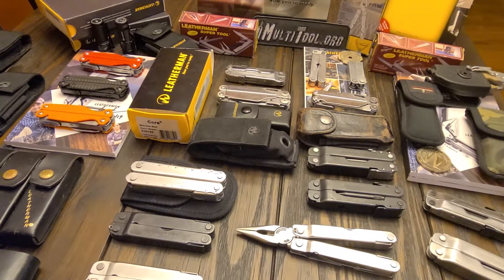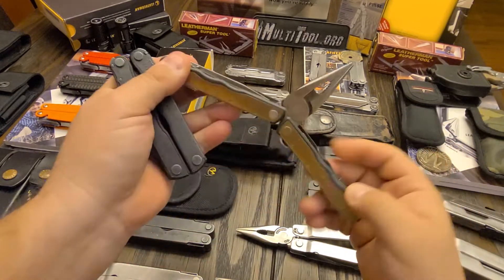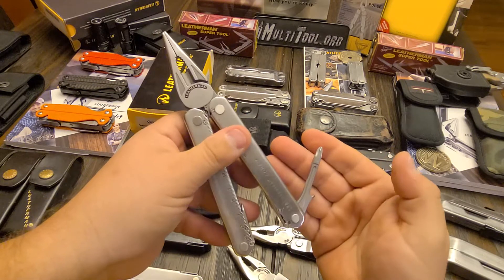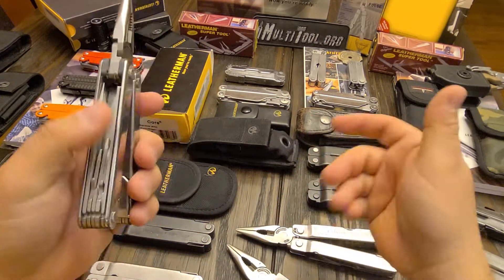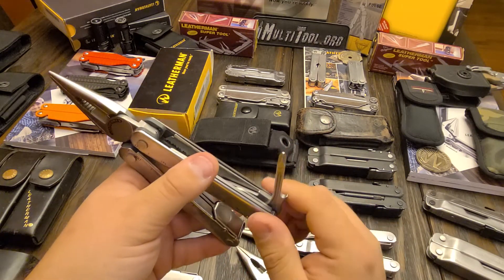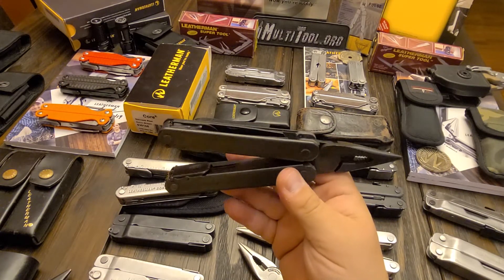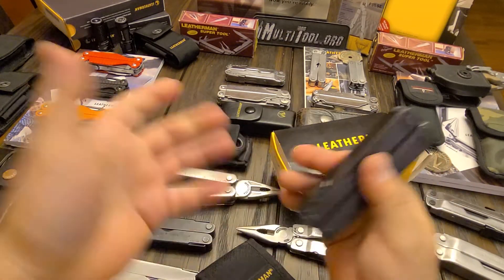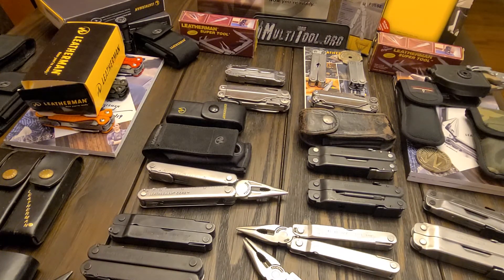The Leatherman Core (Part 3 of the Supertool Family series)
Introduced along with the Surge in 2005, the Core occupies the large end of the Leatherman multitool line-up. And while it has the same number of blades as the Super Tool and Super Tool 200 which it replaced, the Core is both thicker and heavier than its predecessors. The Core also has Zytel inserts in the handles to allow the box style shape of it. The Core was replaced by the Super Tool 300 in 2009 when it was retired.

and join in with us for lots of multitool and swiss army knife content!  If you need any help just look me up as Poncho65 on there!

Shout out to the Leatherman Collectors Club, the EDC Cooperative, EDC Royalty and Leatherman Tool Users Group all on Facebook!

and as always have a great day and carry on!